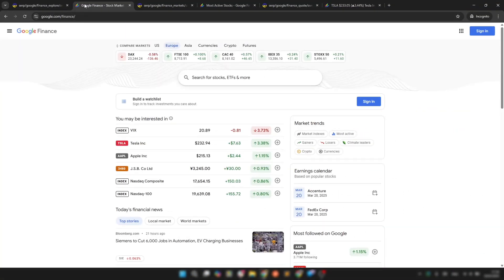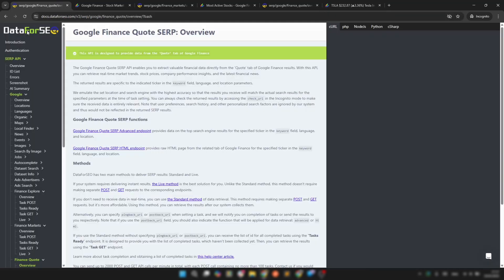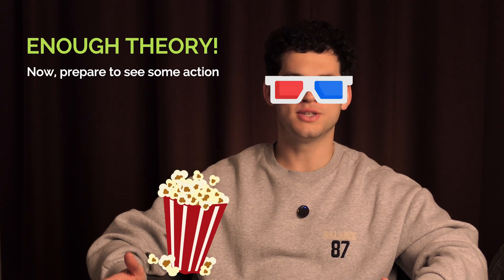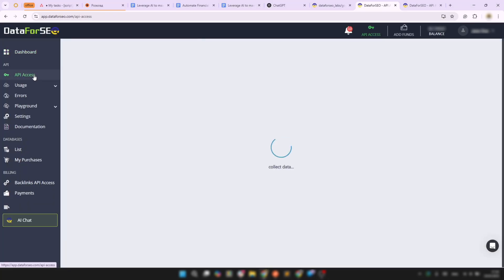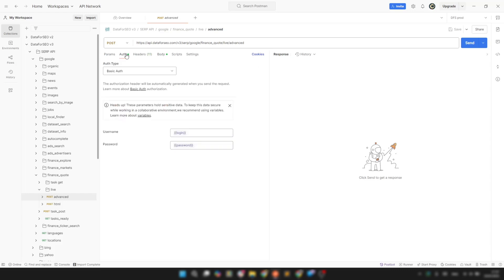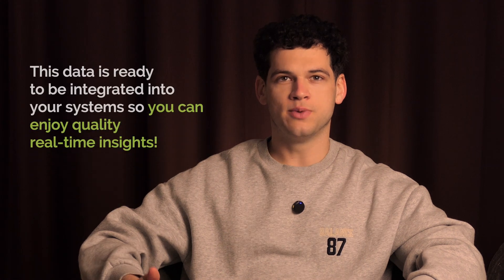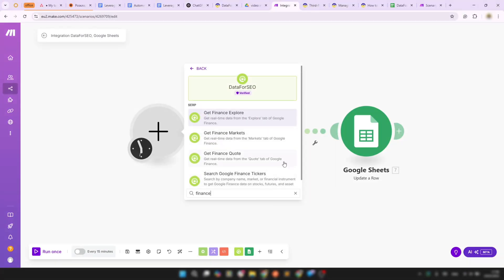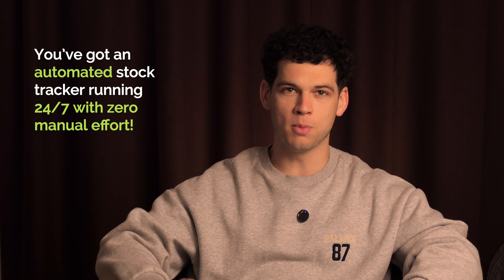Google Finance to Google Sheets! Real-time stock data automation tutorial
Need structured stock market data from Google Finance — without dealing with scraping or unreliable sources? This video will show you how to do it the right way.

You’ll learn how to access stock quotes, market trends, sector highlights, and more using the Google Finance SERP API from DataForSEO. Whether you’re tracking Nvidia, the S&P 500, or building a full-on portfolio monitoring tool — you’ll see how to get real-time or scheduled data in a few simple steps.

📊 What you’ll learn:

✅ How to fetch live financial data from Google Finance search results
✅ Quote, Explore, Markets, and Ticker Search API explained
✅ Automating stock tracking in Google Sheets using Make (no-code)
✅ Advanced use cases: alerts, dashboards, trend analysis, and more

This API is stable, fast, and easy to integrate — ideal for developers, automation builders, and finance tech projects of all sizes.

📍Timecodes:
0:00 Intro
0:38 Google Finance SERP API Overview
1:39 Step-by-Step Financial Data Retrieval Tutorial
2:36 Automation: Send Financial Data to Google Sheets via Make
3:33 Advanced Google Finance SERP API Use Cases
4:43 Conclusion

🔥 Useful resources:
📌 What data can you get from Google Finance with Google Finance API
📌 How to use Google Finance API endpoints to get finance and market data

💬 Have a project in mind? Portfolio tracker, alert bot, or finance dashboard? Share it in the comments.

/DataForSEO is a leading SEO and marketing data provider. Over 3,500 businesses rely on our fast, affordable, and high-quality APIs and databases.